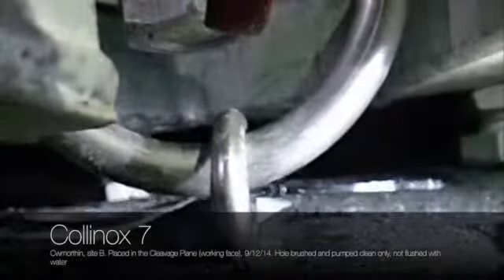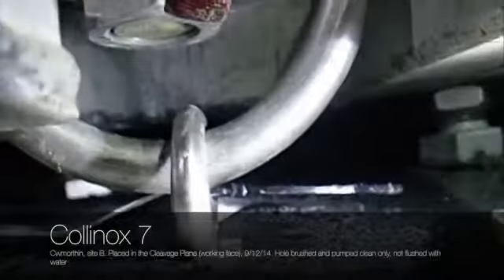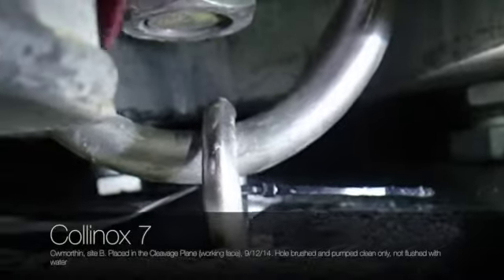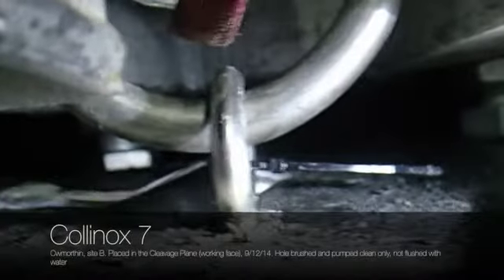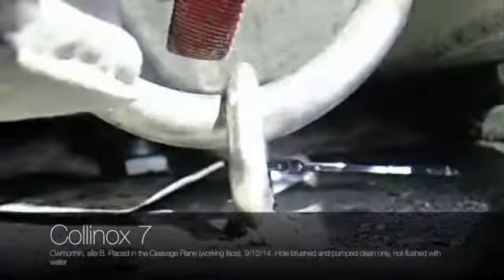C7 (Cwmothin B, Cleavage)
Collinox resin anchor with SPIT ampule. Anchor placed into the Cleavage Plane of the Stripey Vein in Cwmorthin on the 9/12/14. Hole not fluhed clean with water, just brushed and pumped